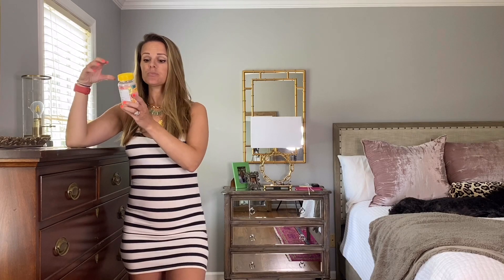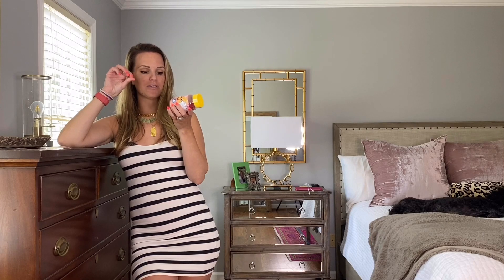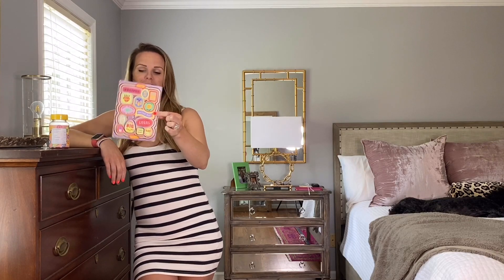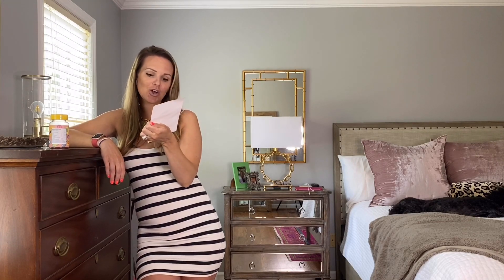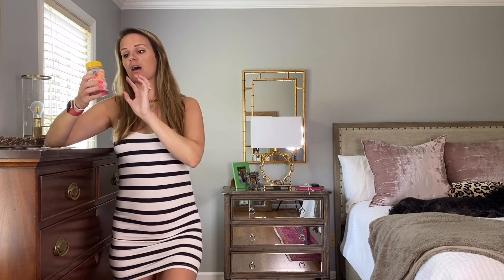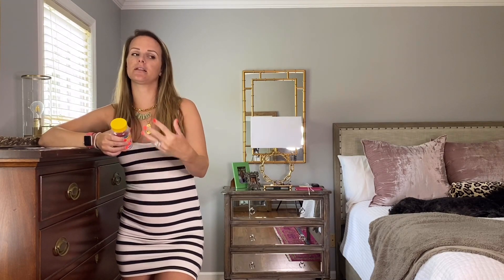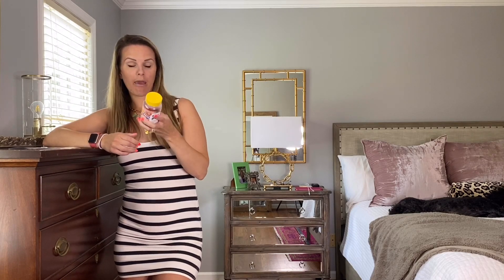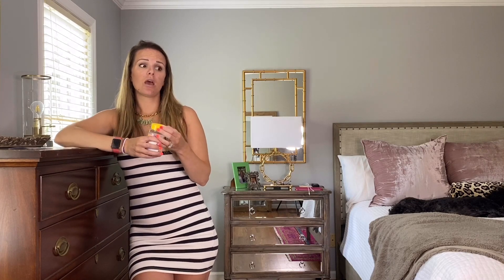I went VEGAN and it put me to sleep! Trying Not Pot Vegan gummies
and other info in the description.

Hey y'all, it's Alex and you are watching Peach Perfect. Thanks so much for tuning in. So today I am going to be reviewing some CBD gummies. So before I jump into the details on them a couple of reminders.  One, if you are new to my channel welcome, I am so happy to have you here. A lot of summer clothing a lot of Summer products. Two, I do have an Amazon wish list if there's something in particular that you would like to see me review, test, be a guinea pig for, try out whatever definitely check that out. And if there's something that you you're seeing on Amazon, that's not on my list copy paste it, send it to me in an email and I can definitely add it to that list.  So if there is a more exclusive side to me that you would like to see that's where you're going to get it. I post weekly exclusive selfies and videos that you're not going to find anywhere else other than my Patreons, so definitely check that out.

So onto the gummies, so y'all know if y'all have watched my videos and you've been at my channel for a while you will know that I love, love, love, love, love CBD products. So I have worked with this company before and I love their products.  So I'm really excited to be working with them again. It's a company called Not Pot.  Everything about them will be linked in the bio of this video including these gummies.  So definitely check them out if it's something that you're interested in.

And as I always say, I know that can be a little controversial because some people are still, you know, kind of uneasy with the whole idea of CBD, but the reason that I love it is because it really, really, really helps me sleep and it helps with my pain and I've used a variety of products. I've used gummies. I've taken the oil capsules. I have the little oil dropper that I use under my tongue and I have some of actually like it's almost like a lotion that you couldn't put in on specific areas. So again, if you've been following me for a while, you will know that I have got a very bad back and neck especially due to arthritis and a lot of other stuff that's going on from accidents. So I love, love, love CBD products because it really, really helps with my pain. So this kind I've only used third gummies and I absolutely love their flavors. They've got the best flavors. So these are like the really, really squishy gummies and they've kind of got the little sugar coating on them and their watermelon flavored.  They are to die for they're so good and not that you know taste is everything because you're really eating this for the effects of it, but it doesn't hurt when they taste delicious. So love that about them and I love that every single time you order something from them, they send you a cute little kind of sheet of little stickers and they're just fun little stickers. Just you know, just for fun. I love their packaging. Everything is super bright. It kind of looks like my house, you know every, every little section on it is a different color, which is really fun.

So a couple things about this product.  One, like I said, they are the CBD gummies. So there's no THC in them so you're in technically not getting high so you get a lot of the benefits of that without having the THC which will make you high and that's what a lot of people love about CBD in general. So there's 30 gummies in in one so it's basically like a one month supply because they do recommend taking one per day and it looks like they're 10 milligrams apiece, which is the perfect amount.  A lot of people that I know that you CBD products use it in the morning just to help them get through the day. I personally like using mine at night because it helps me sleep, but it's totally up to you if you wake up and you've got arthritis or if you've got, you know anxiety, whatever the case may be. You can definitely use whenever you prefer, you can do it in the morning. You can do it at night.